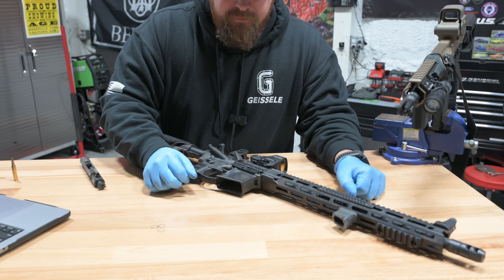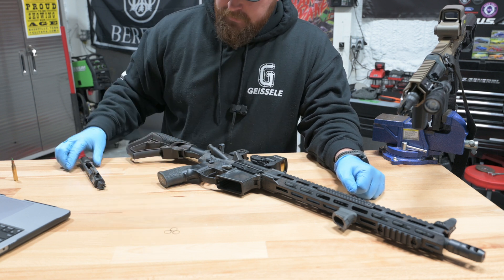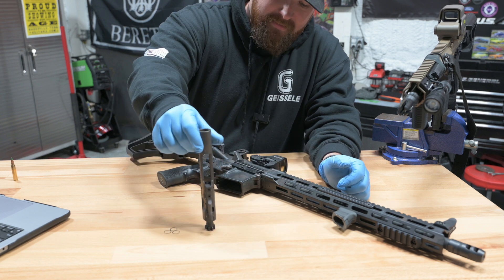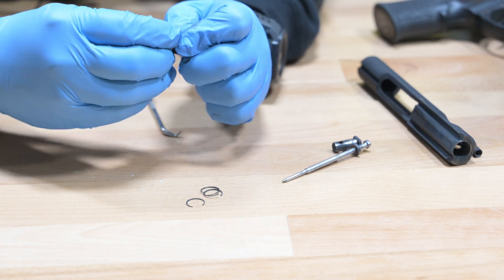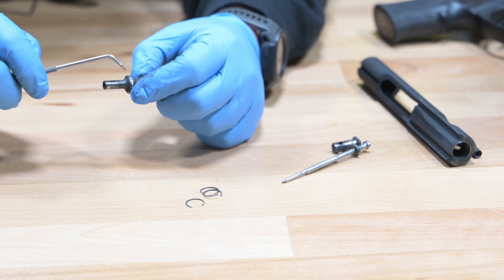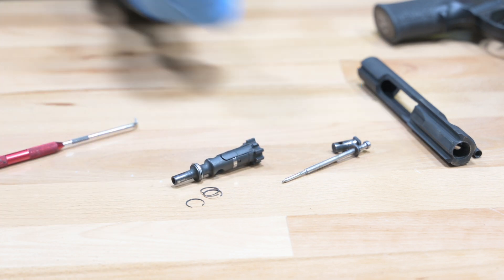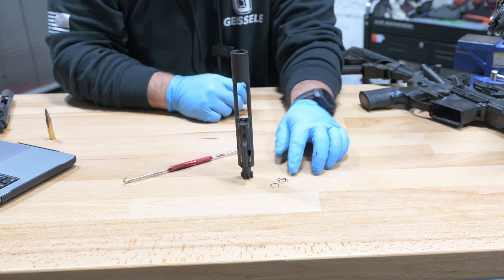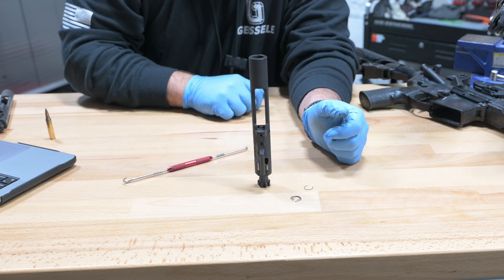How to Repair/Replace Gas Rings on an AR15 Bolt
If you are noticing some issues with casings not ejecting properly, it could be something as simple as the gas rings needing to be replaced.